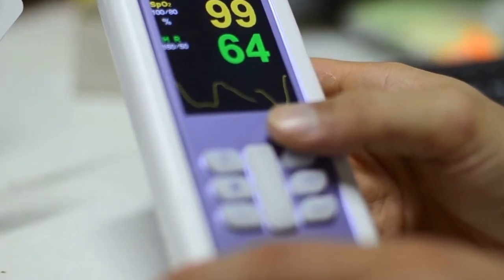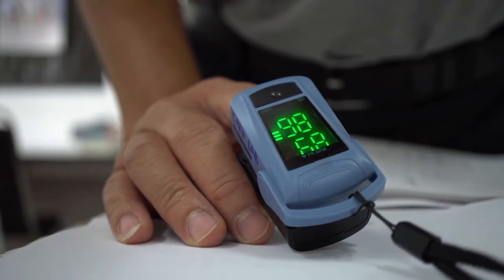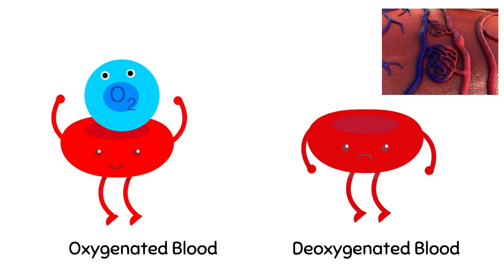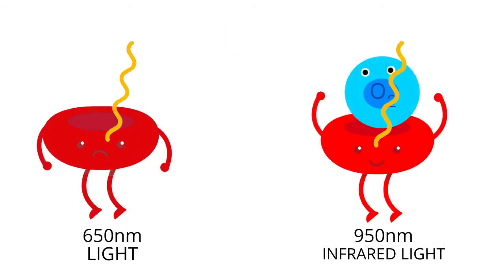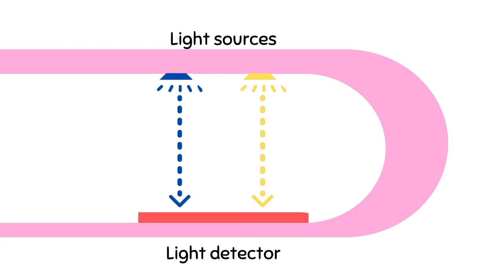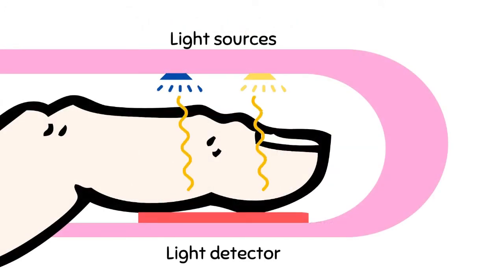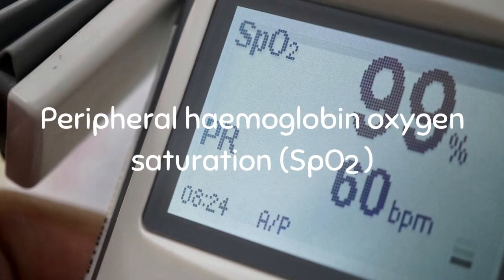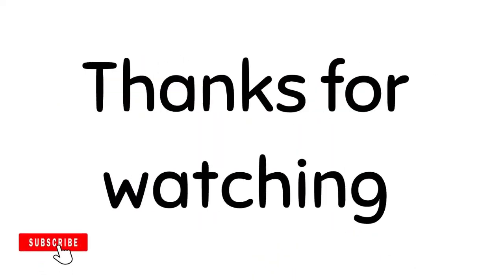How Pulse Oximeters Work | The Basic Principle | Explained Simply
How pulse oximeters work and it's basic principle explained simply

Amidst the COVID-19 pandemic situation, everyone is looking to keep a constant check on their oxygen levels. So, here I have tried to explain in a very simple language, the basic principle behind the mechanism of how a pulse oximeter works. Hopefully, this video will be helpful.